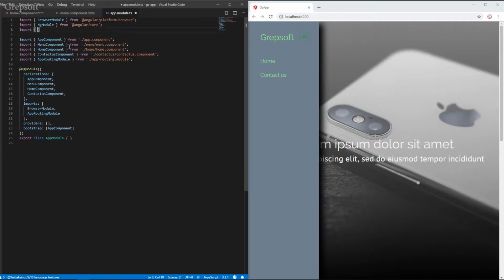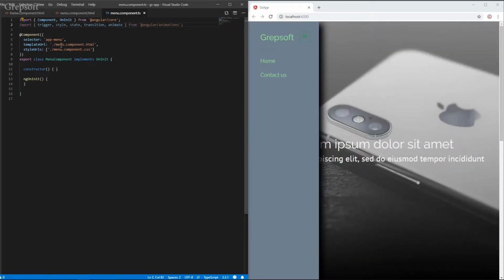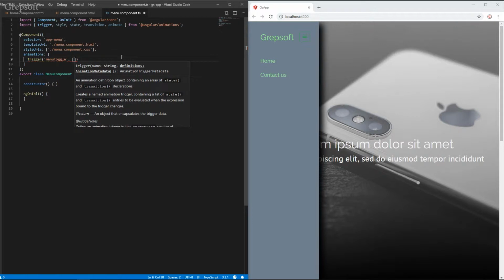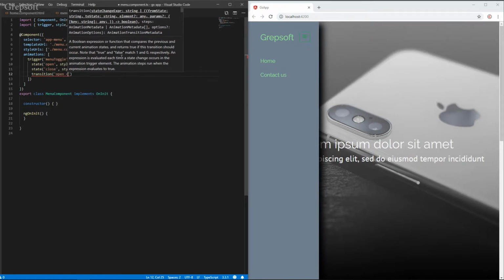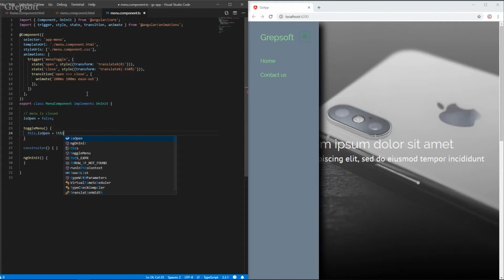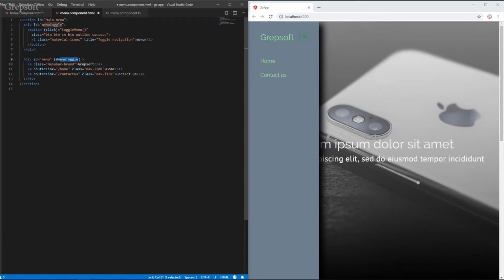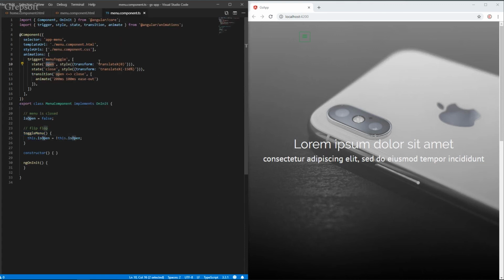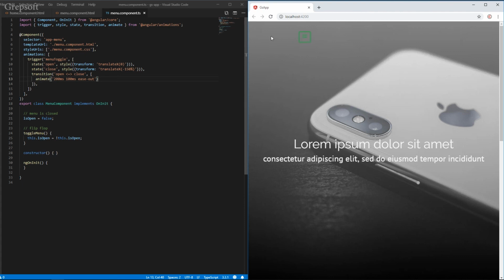Build Website in Angular from Scratch 09 | Angular Animations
In this video we are going to add angular animations to our menu and make it slide from the left. We will be using triggers, state, transitions etc.